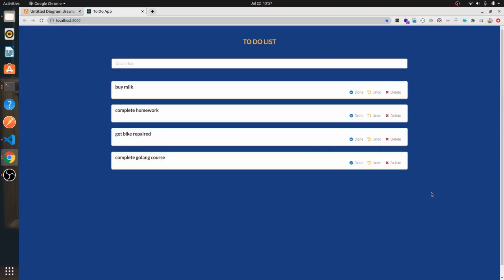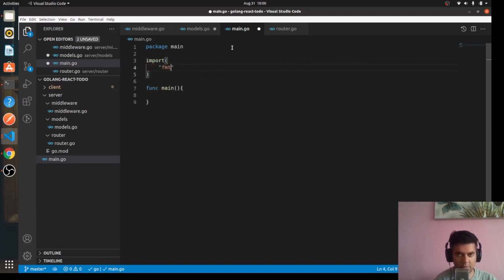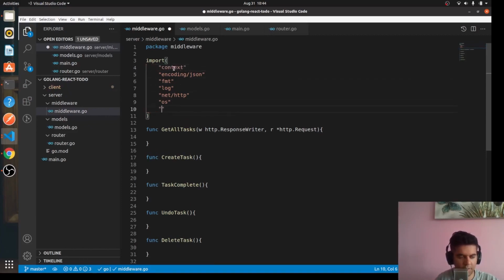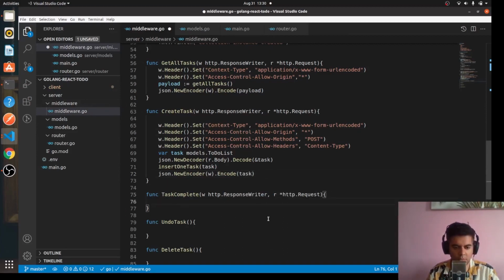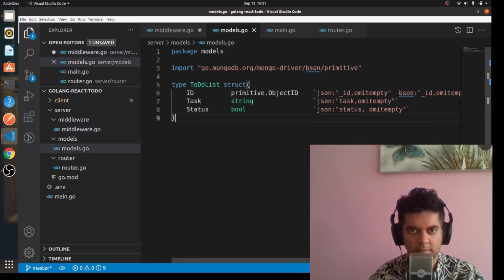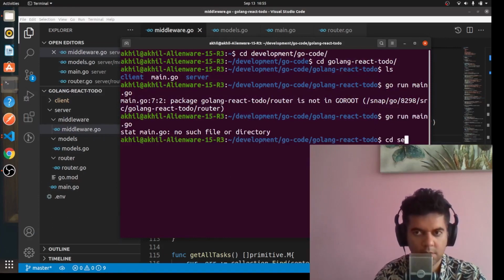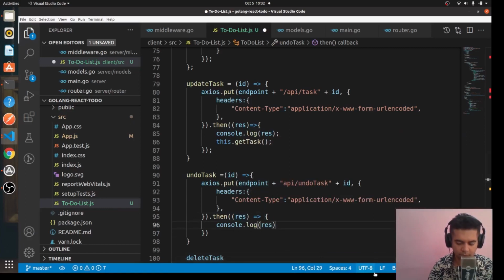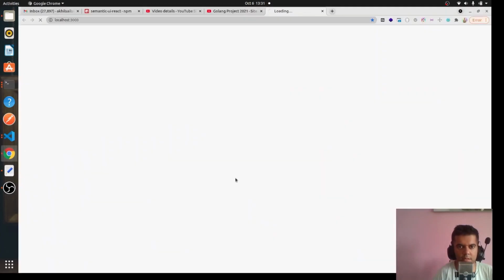GOLANG REACT TODO APP